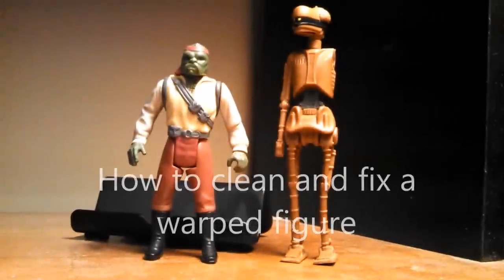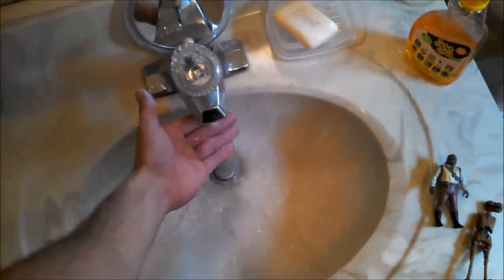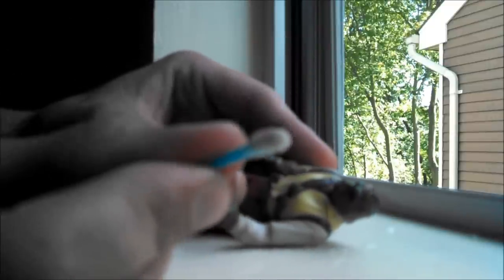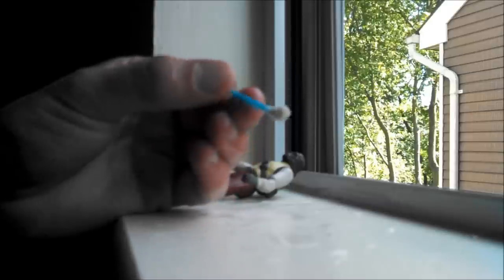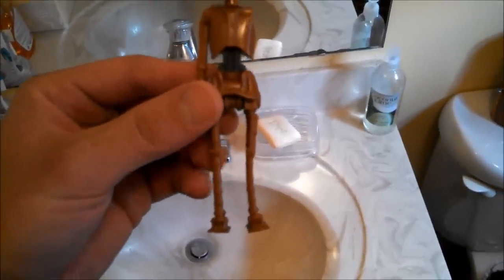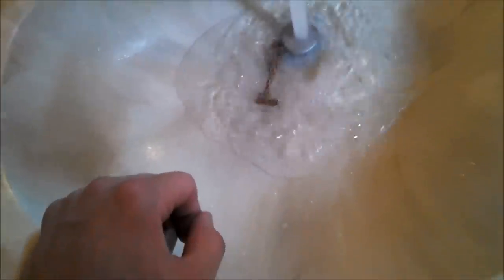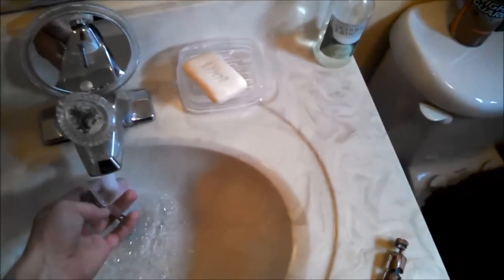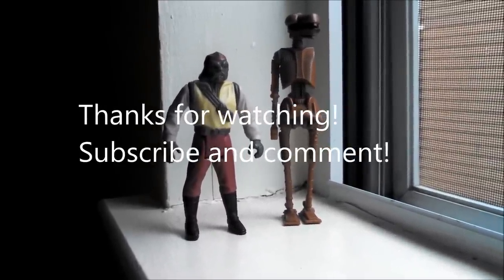How to clean a vintage figure! & How to fix warped limbs!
How to clean a vintage action figure and fix warped limbs. Use this info on any and all toys at your own risk.